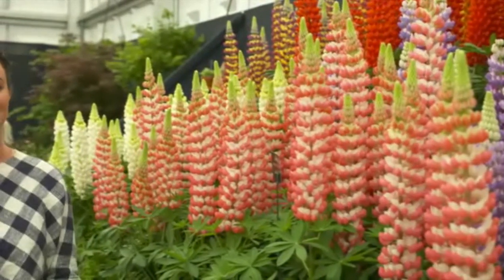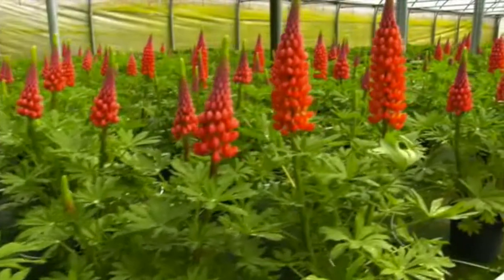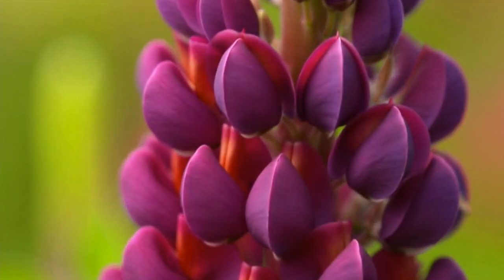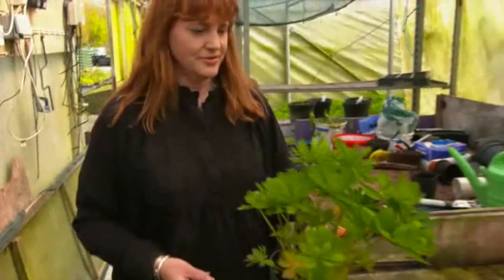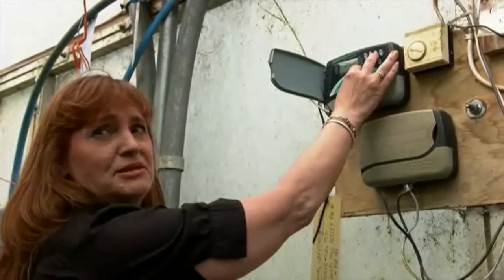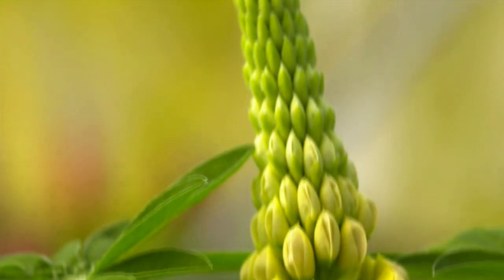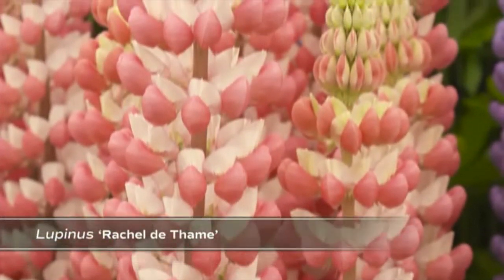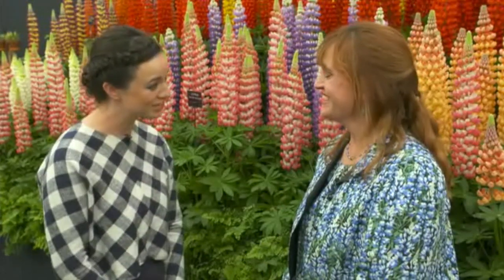Lupin Small HD 720p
Westcountry Nurseries interview for Chelsea 2018 with Sarah Conibear talking about her new breeds of lupins. Part 1